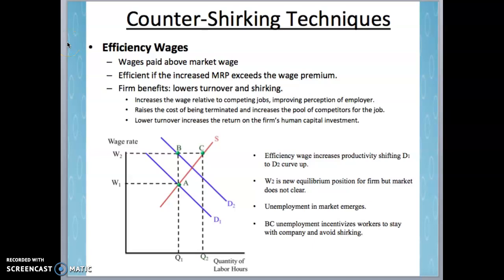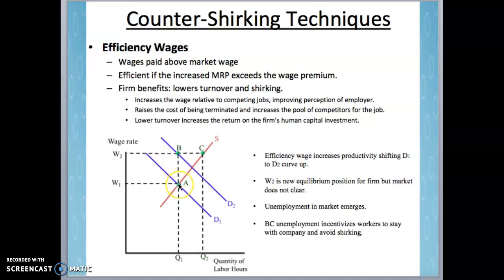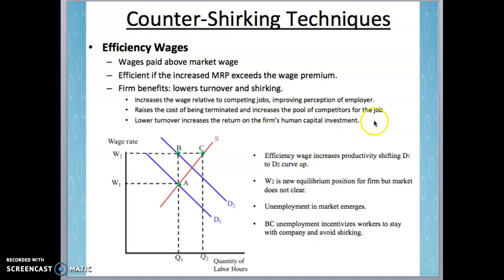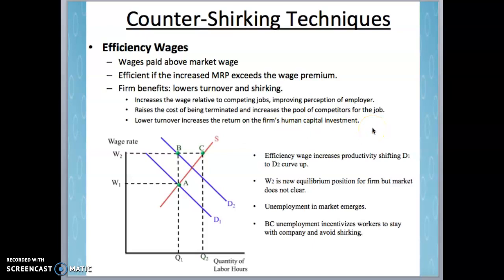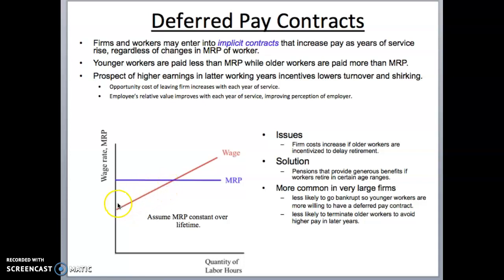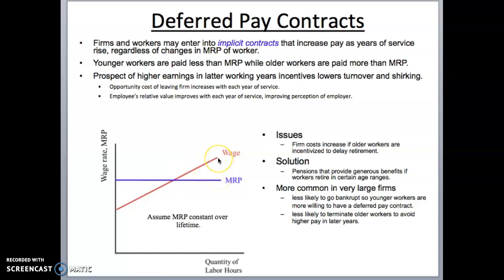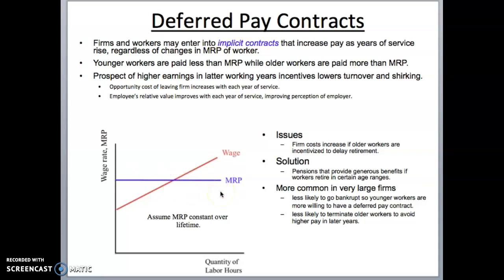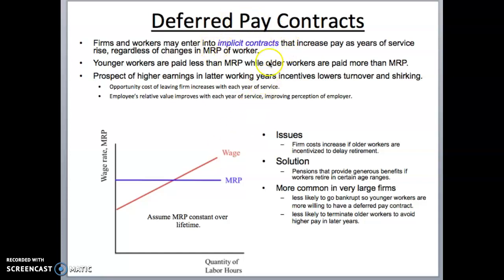Ch. 7: Alternative Pay Schemes & Labor Efficiency-Part 2